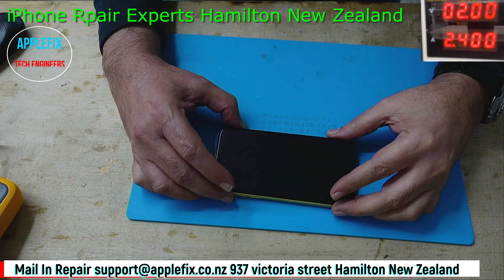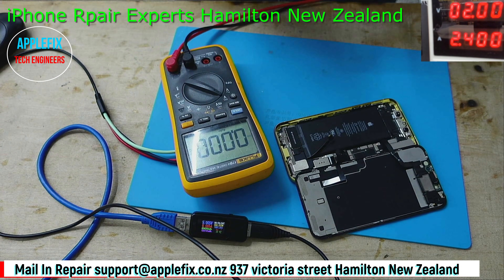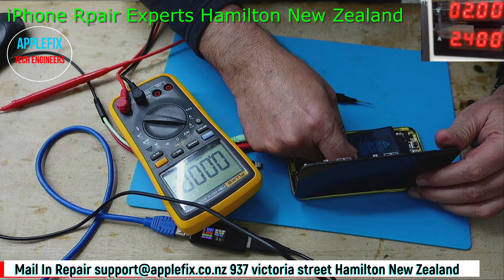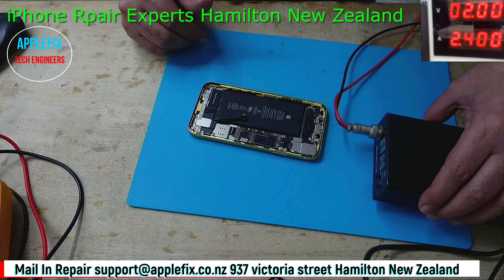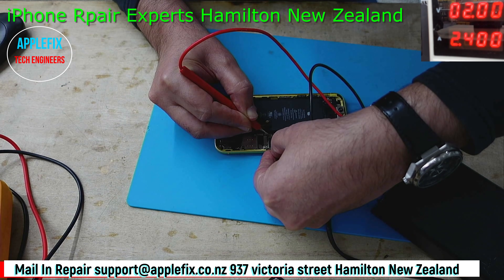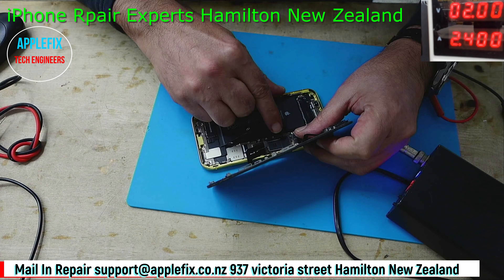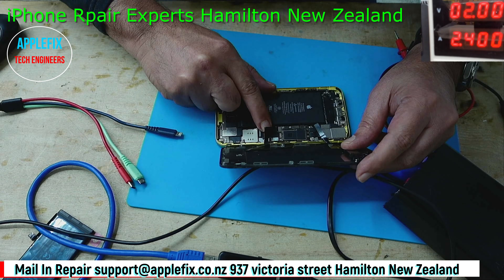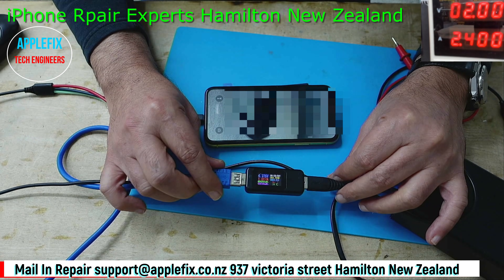How to use Short Killer to Fix Dead Phones Easy Fix in 5 Minutes. iPhone Repair Experts Hamilton NZ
In this video we fix an iphone 11 using short killer. If it is InPut short on the phone, there are 90% chances you can fix it by using Short Killer if it is shorted Capacitor or a small componet. AppleFix & Tech Engineers at 937 Victoria street Hamilton are iphone repair experts in Hamilton New Zealand.

This course is aimed / focused, to teach you to fix most common repairs an electronics repair shop could face in a practical working environment.  Start your own business or increase your chances to get job quickly.